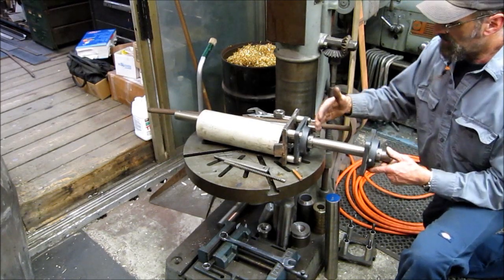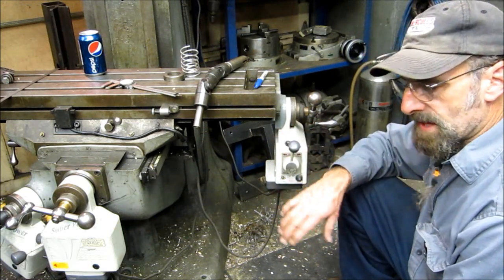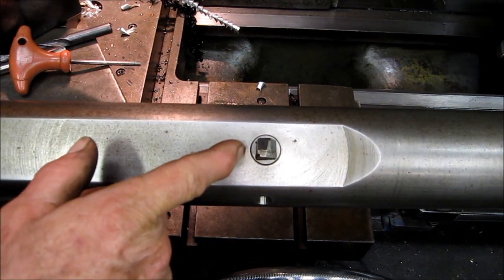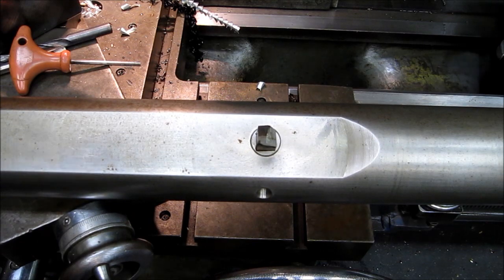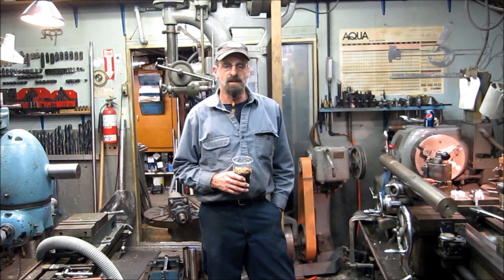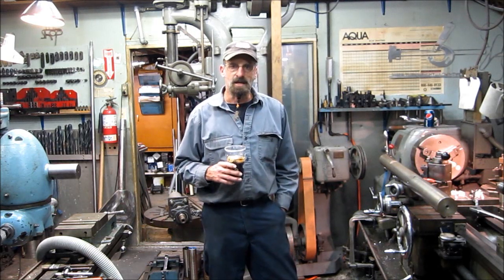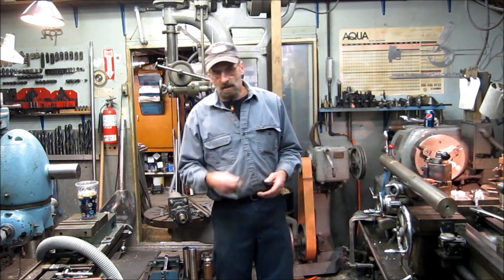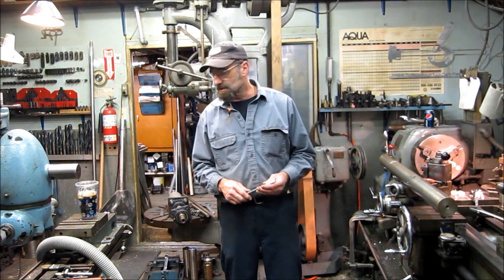Line Boring PART2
My take on Line Boring and how you can too!